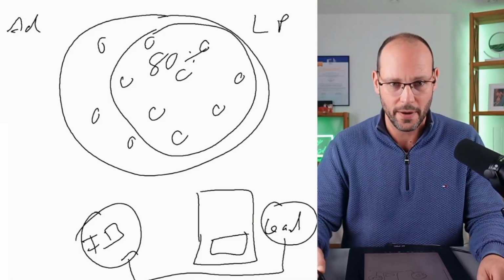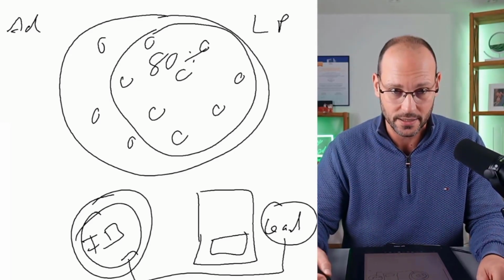Get 71% High-Quality Leads on Facebook with Gatekeepers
Transform your Facebook lead quality and master Facebook lead generation with this simple, effective approach. Learn how to weed out unqualified leads and train your Facebook pixel to target your ideal clients effortlessly.

In this video, we’ll walk you through:
🟢 The gatekeeper strategy to elevate your lead quality.
🟢 Using conditional logic on your landing pages or instant forms.
🟢 How two smart questions can filter out 80% of unqualified leads.

Ready to scale your agency to 7 figures while enjoying relaxed workdays? Discover how to attract high-quality leads, develop a full sales funnel, and craft an offer to wow your ICP (ideal customer persona).

to get your exact KPI Growth Plan!✔️

Chapters:
00:00 Introduction: Why Facebook ad lead quality matters
00:17 The Lead Quality Problem: Challenges with unfiltered Facebook leads
00:39 The Gatekeeper Strategy: Filtering leads like an exclusive party
03:25 The Ad's Role in Filtering Leads: Crafting hooks and identity filters
04:16 Landing Page Preparation: Using questions with conditional logic
05:35 Conditional Logic in Action: Filtering by role and employee count
06:01 Training the Facebook Pixel: Reporting only qualified leads
07:14 Subscribe, comment, and happy scaling!